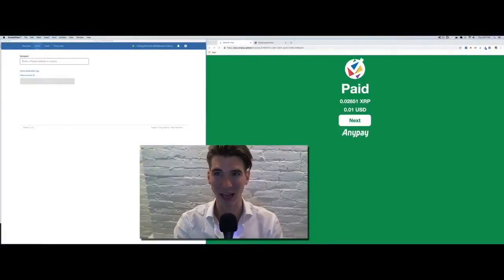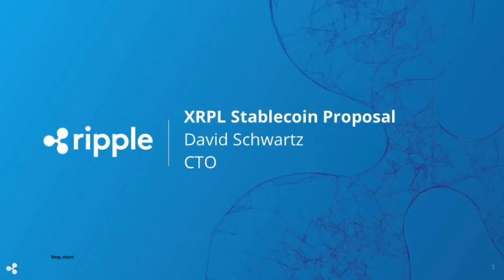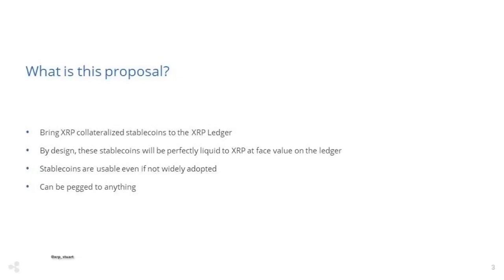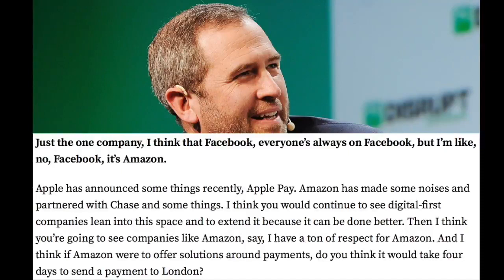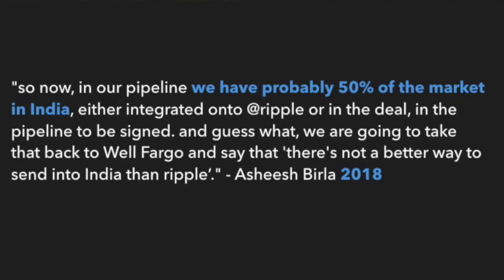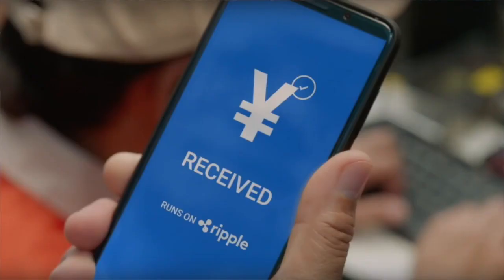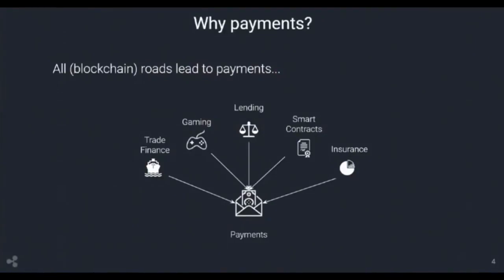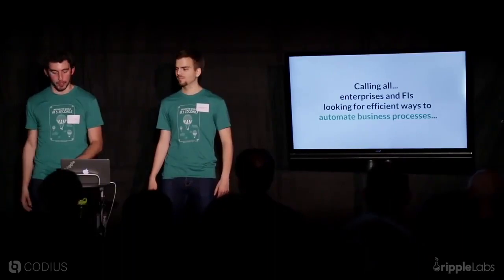Ripple/XRP Compilation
@xrp_stuart video clips on Twitter from October 2019 - March 2020